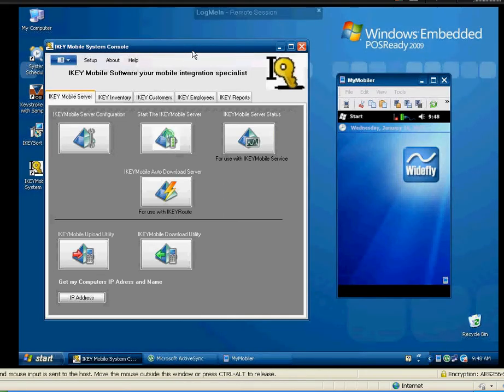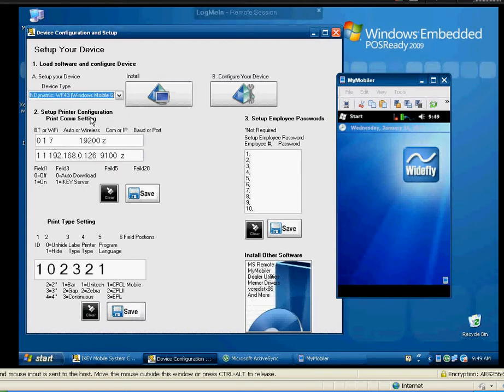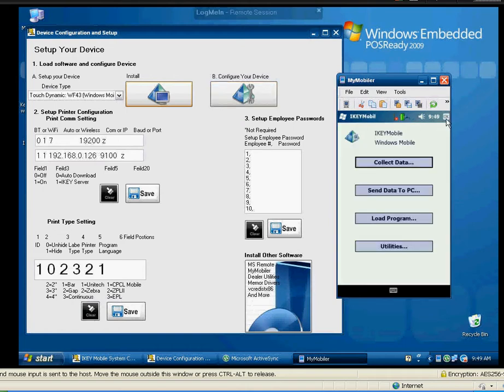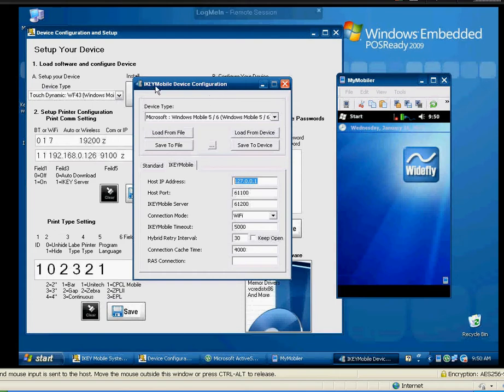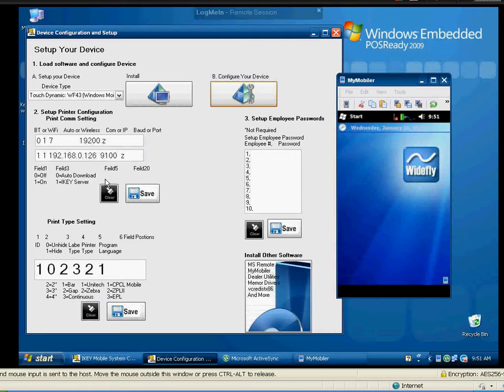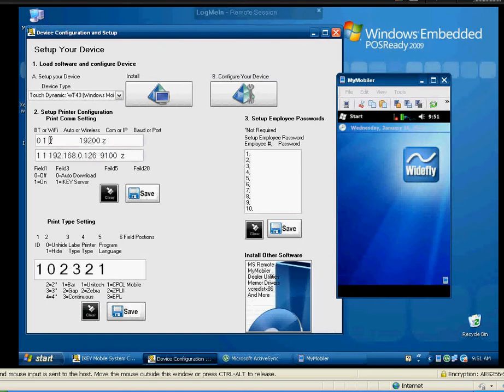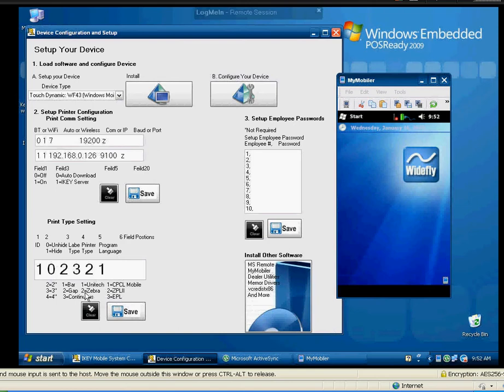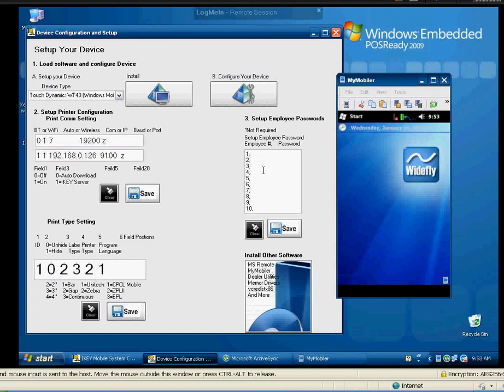IKEY Mobile Ver 4 setting up a Rugged Mobile Device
How to setup your Rugged Mobile Device using IKEY Mobile Software version 4.0